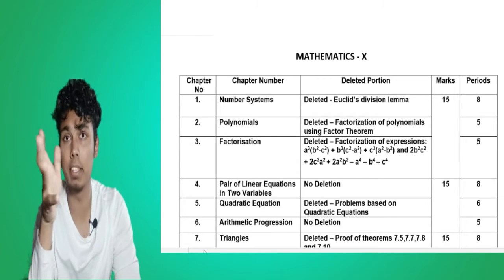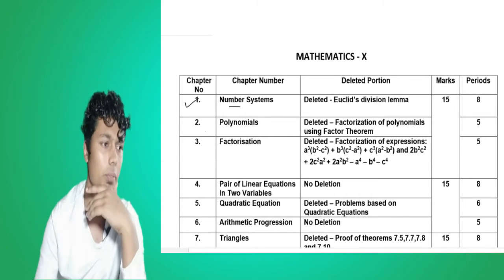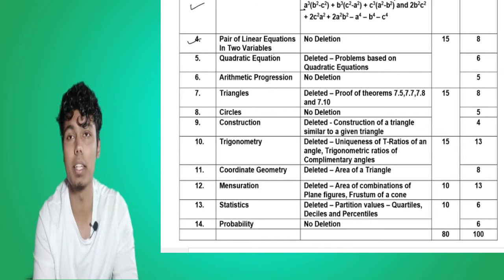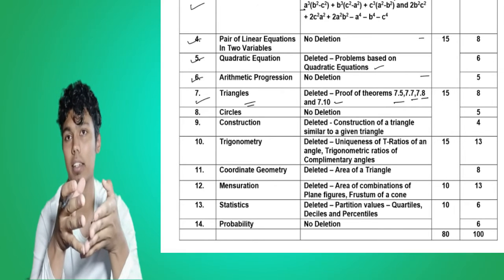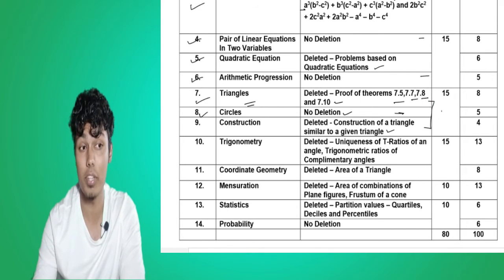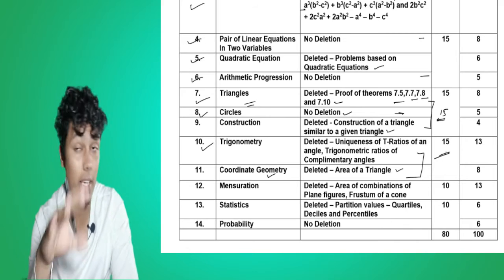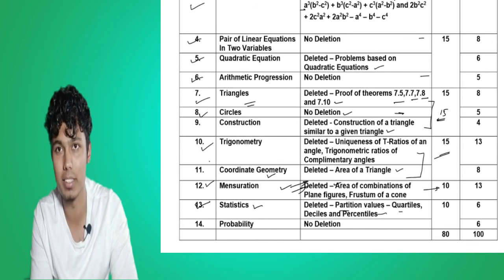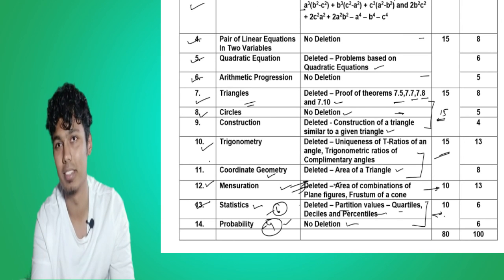Math class X Manipur board syllabus 2021 || deleted portion || board of secondary education Manipur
In  this video we have  made an attempt to explain the updated syllabus for board of secondary education manipur math class X with all the deleted portions and chapters.